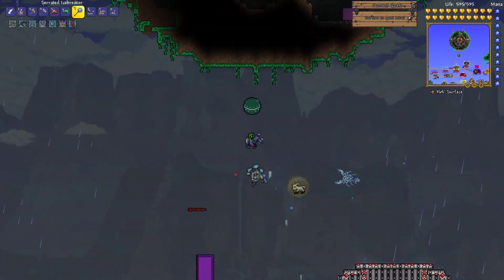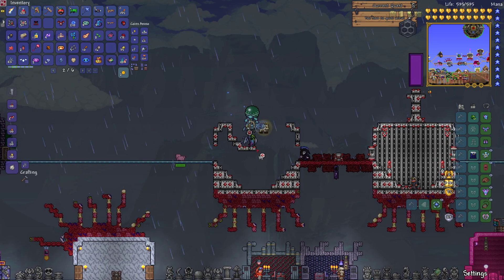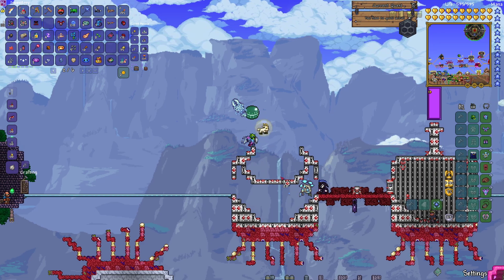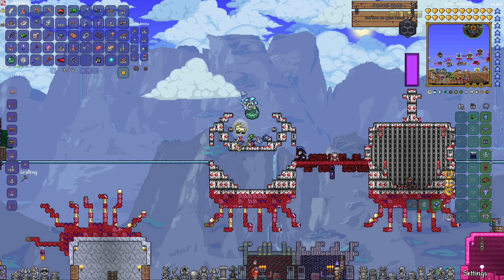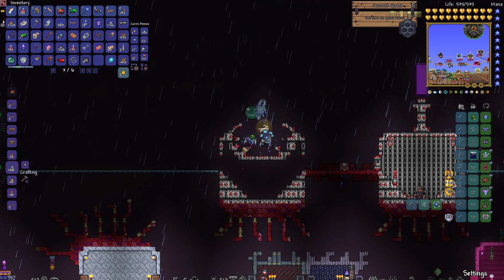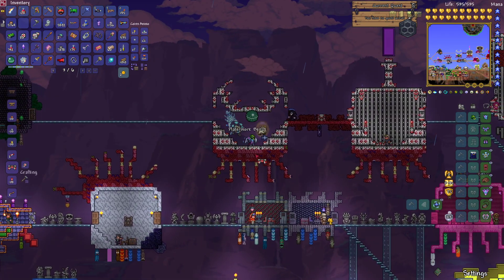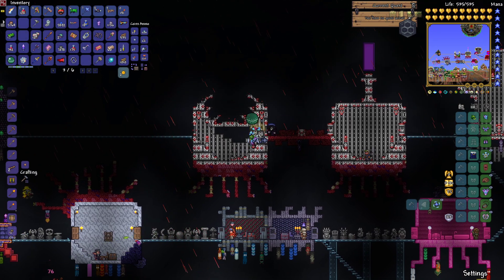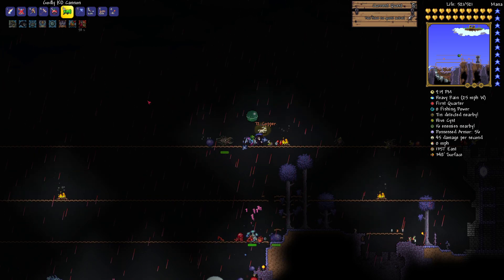Mouth Of The Eye / Ultimate Modded Terraria Survival | Part 157